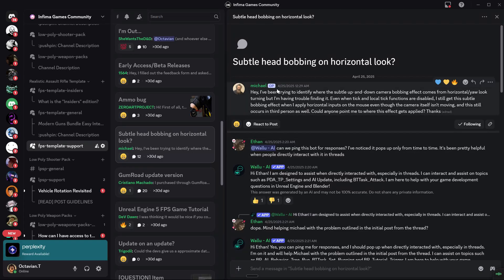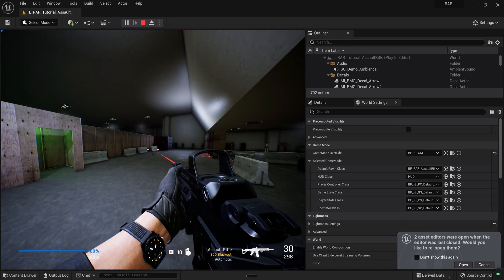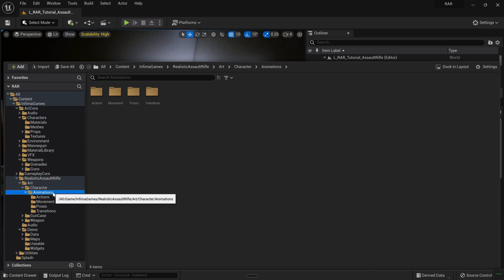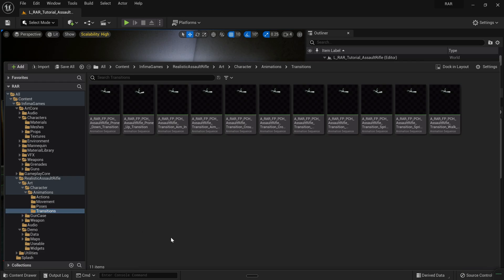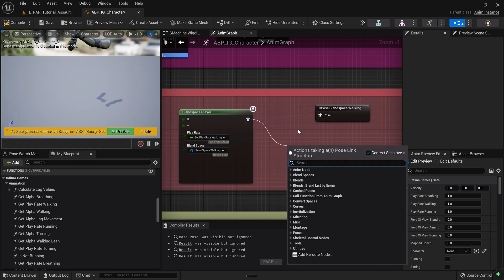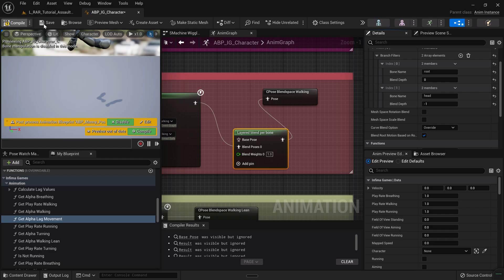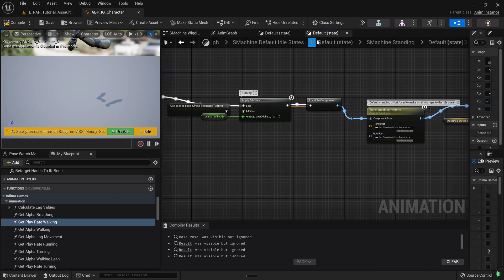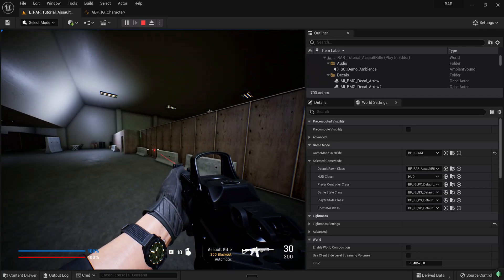How to Disable Camera Animations in Animation Blueprints | How to Fix It in UE5 [#02]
Camera bobbing or turning animations bothering you in the Realistic Assault Rifle Template? This video shows you exactly how to remove them using Animation Blueprint layering.

**The problem:** A community member in our Discord asked about the subtle camera movement that happens when turning or moving horizontally, even when camera shake and look functions are disabled. The camera has a slight bobbing effect that some developers want to remove.

**The root cause:** These aren't camera effects, they're actual animations playing on the camera/head bone. The movement and turning animations include animated camera movement baked into the sequences.

1. *Where the camera animations come from (head bone animations in movement sequences).*
2. *How to identify which animations are causing the effect.*
3. *Using Layered Blend Per Bone to isolate and remove head/camera animations.*
4. *Removing the walking/movement camera bobbing.*
5. *Removing the turning camera animation.*

This technique applies to any Animation Blueprint where you want to selectively remove bone animations without affecting the rest of the character.

Created by Octavian Tocan and David Stenfors at Infima Games.

If you have questions about Animation Blueprints or the Realistic Assault Rifle Template, drop them in the comments.

**---Chapters---**
00:00 Intro – Discord question about camera bobbing
00:53 Where the bobbing effect comes from (animations)
01:54 How to disable camera bobbing in the Animation Blueprint
02:58 Testing the fix in engine
03:53 Removing the turning camera animation
04:39 Wrap-up and outro